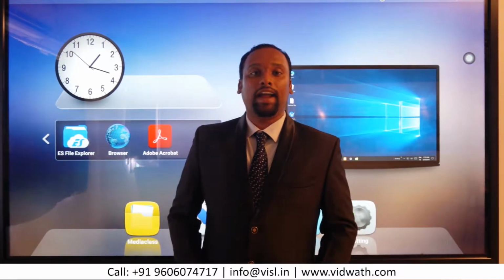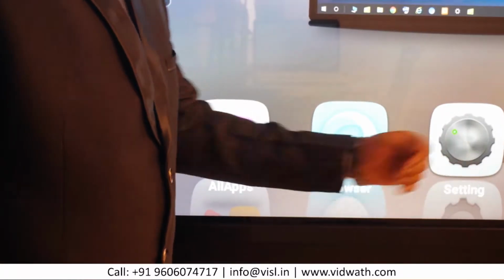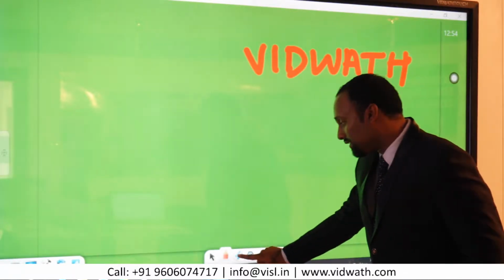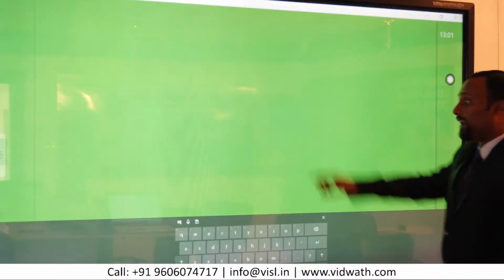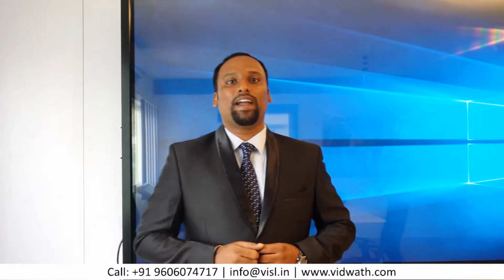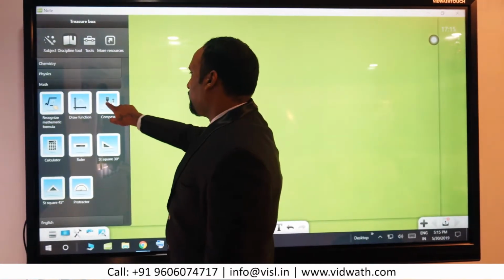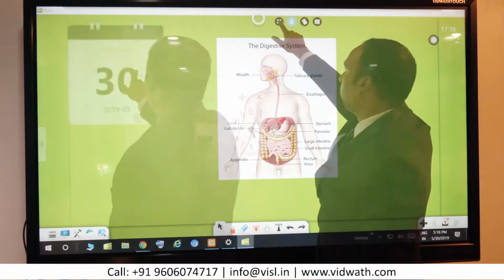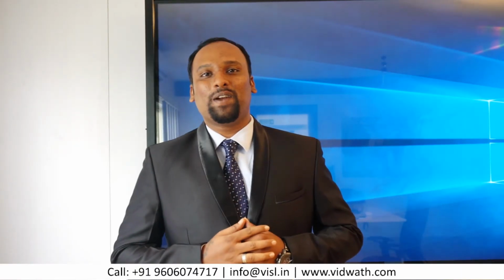Vidwath Touch - LED Panel for Smart Class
Vidwath Touch LED panel is a next generation smart class solution for school. Replace the whiteboards and projectors in your school today and upgrade to LED panels.